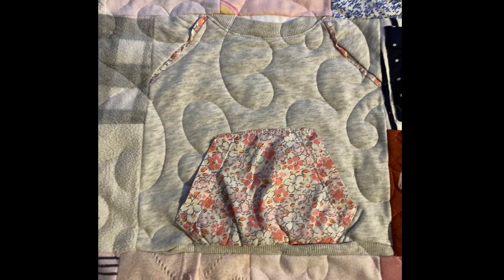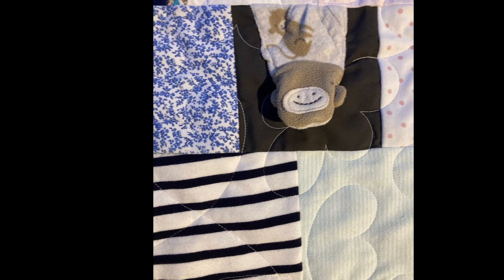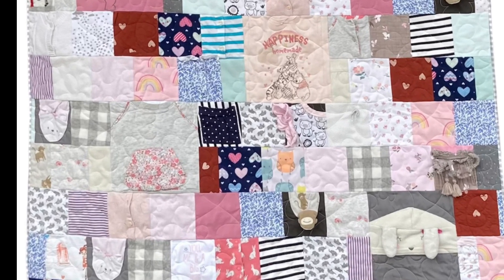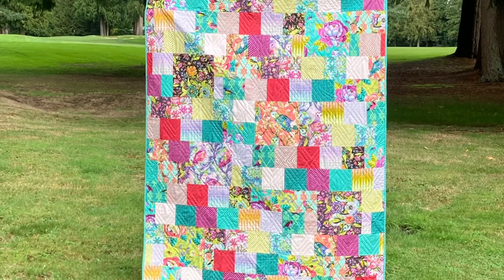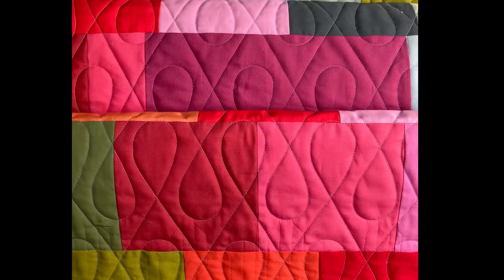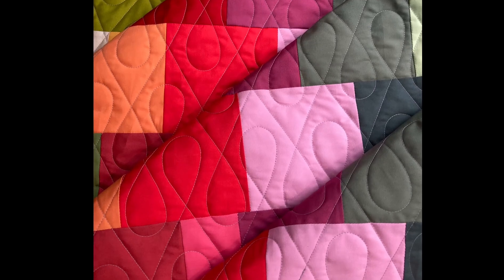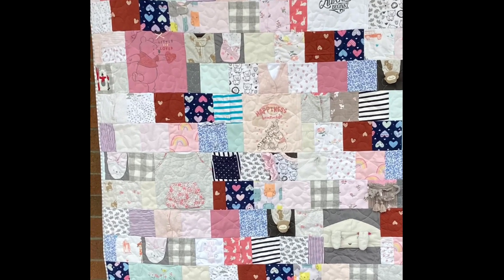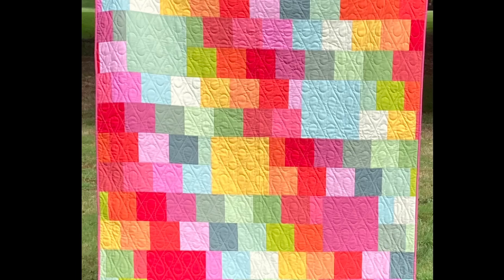Making The Jill Quilt Part 5: Quilting and Finishing the Quilt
The Jill is a beginner friendly quilt pattern that can be made with memory fabric, layer cakes, or fat quarters. There are no matching (nesting) seams on the entire quilt! The Jill quilt pattern is available for purchase in the Etsy shop

Ready to take your T-shirt quilting to the next level? Don’t miss out—join the fun today!